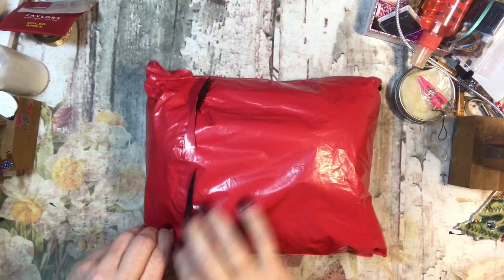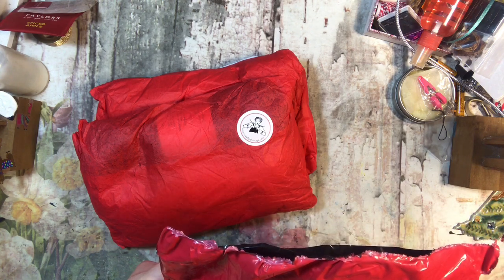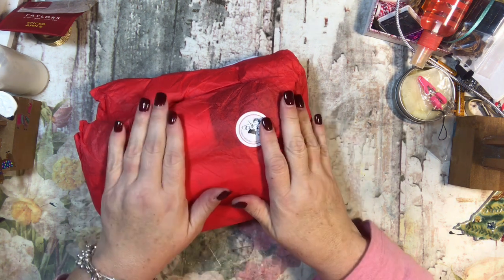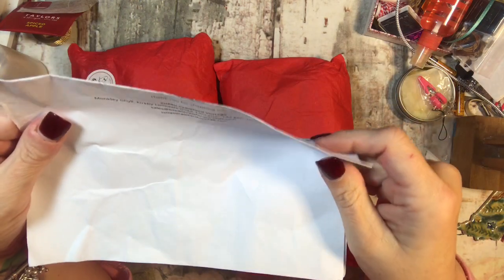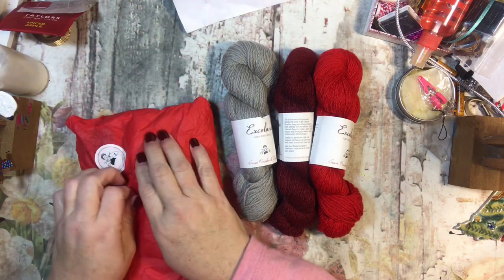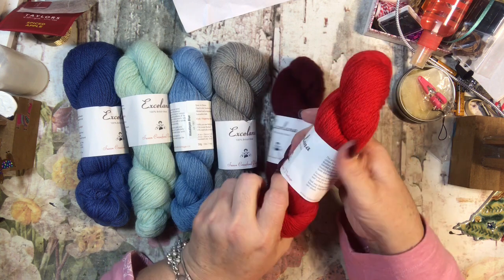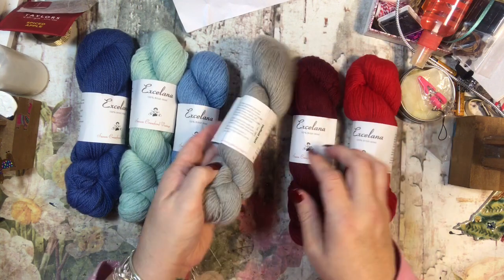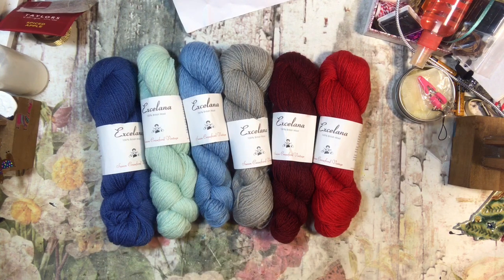Susan Crawford Mitten Kits